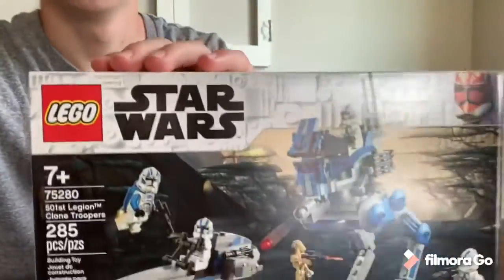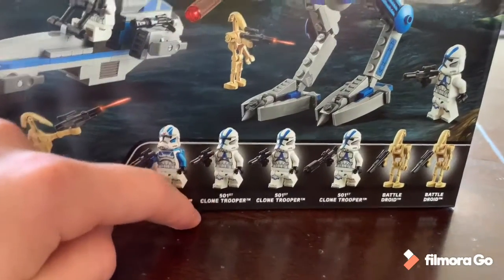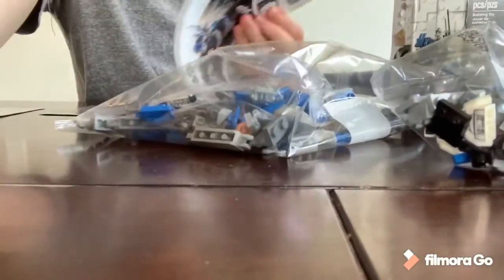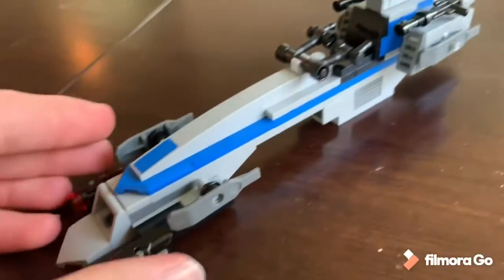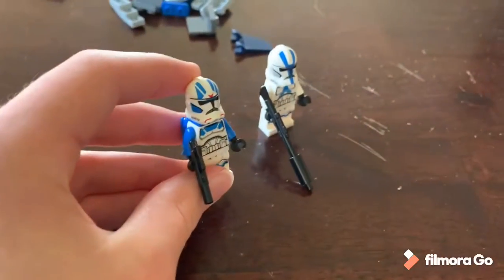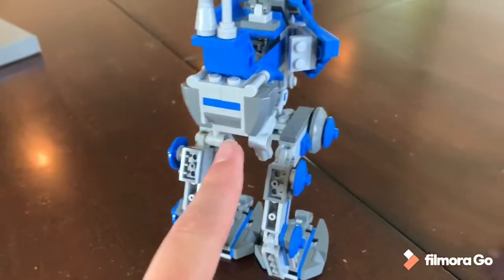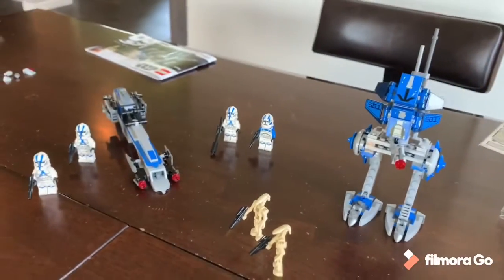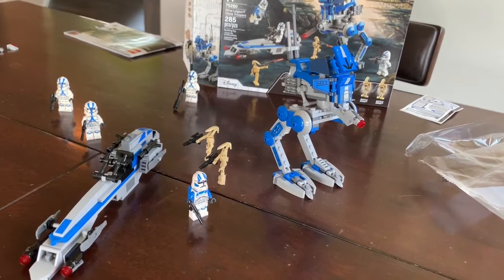501st Legion Clone Troopers Lego Star Wars Set Review! (I Got One!!) / Jaeden Sports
Today, I review by brand new Lego set! The 501st Legion Clone Troopers! God bless you and see ya later.